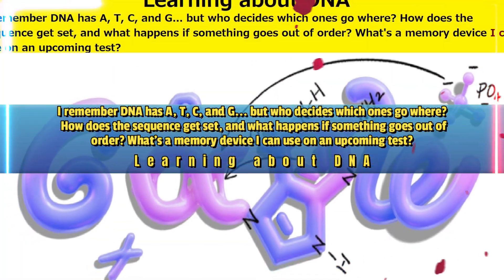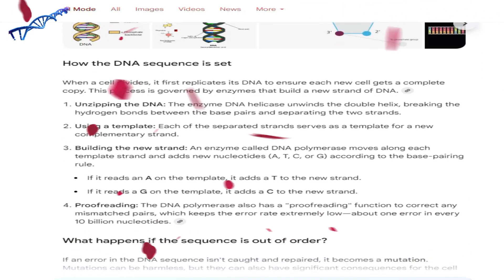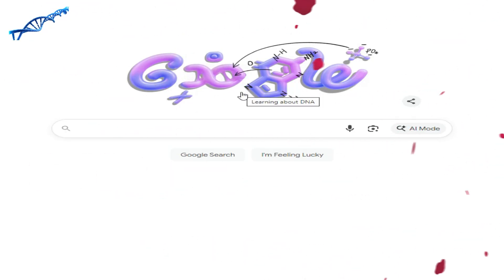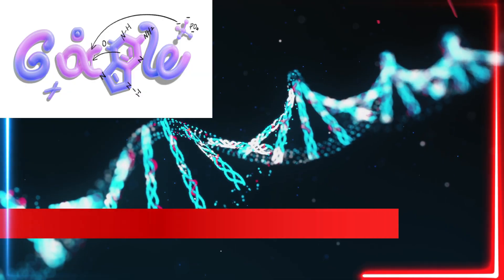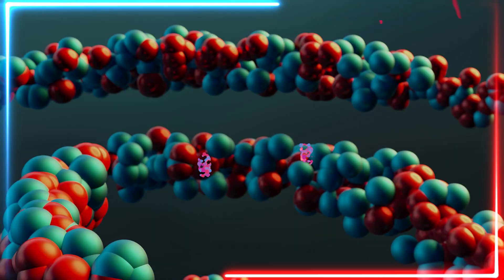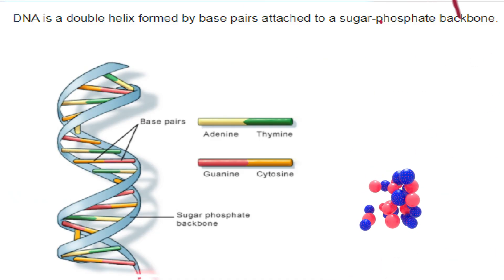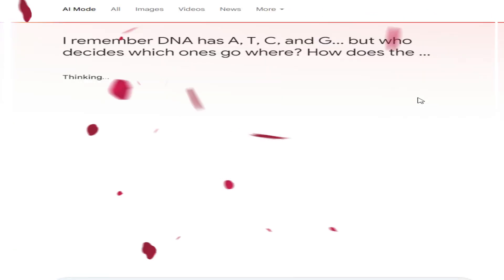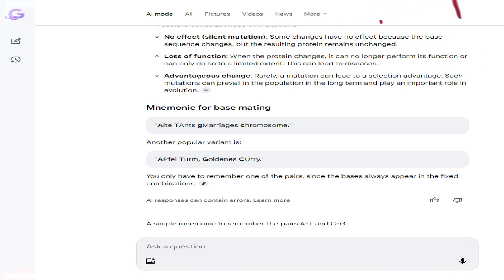I remember DNA has A,T, C, and G... but who decides which ones go where? How does the sequence get s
I remember DNA has A,T, C, and G... but who decides which ones go where? How does the sequence get set, and what happens if something goes out of order? What's a memory device I can use on an upcoming test
DNA Sequence Secrets Revealed and answer  as Back to School Doodle.
To kick off the school year, this animated Google Doodle dives into DNA, the foundation of biology which carries genetic instructions for all living organisms.
मुझे यह तो याद है कि डीएनए में ए, टी, सी, और जी होता है, लेकिन इनमें से कौनसा कहां होगा, यह कैसे तय होता है? इनका क्रम कैसे सेट होता है और अगर इनके क्रम में कुछ आगे-पीछे हो जाए, तो क्या होता है? क्या कोई ट्रिक है जिससे मैं आने वाले टेस्ट के लिए, इनके बारे में याद रख सकूं?

डीएनएमध्ये A, T, C आणि G असते हे मला आठवते... पण कशानंतर काय हे कोण ठरवते? हा सीक्वेन्स कसा सेट होतो आणि त्यामध्ये गडबड झाली तर काय होते? हे सर्व येत्या परीक्षेमध्ये लक्षात ठेवता येईल यासाठी एखादी युक्ती आहे का?

আমার মনে আছে ডিএনএ-তে এ, টি, সি এবং জি আছে... কিন্তু কোনটি কোথায় যাবে সেটা কীভাবে নির্ধারিত হয়? সিকোয়েন্স কীভাবে সেট করা হয় এবং কোনওটি ঠিক জায়গায় না থাকলে কী হয়? এমন কোনও সহজ ট্রিক আছে যাতে আসন্ন টেস্টে আমি এই সবকিছু মনে রাখতে পারি?

DNAలో A, T, C, G ఉన్నాయని నాకు గుర్తుంది... కానీ ఏవి ఎక్కడ ఉండాలనేది ఎవరు నిర్ణయిస్తారు? ఒక సీక్వెన్స్ ఎలా సెట్ అవుతుంది, ఆర్డర్‌లో ఏదైనా గాడి తప్పితే ఏం జరుగుతుంది? రానున్న టెస్ట్‌లో నేను ఏ మెమరీ డివైజ్‌ను (గుర్తుంచుకునే పద్ధతిని) ఉపయోగించాలి?

DNAல A, T, C, G இருக்கும்னு எனக்கு ஞாபகம் இருக்கு... ஆனால் எது எங்க வரணும்னு யார் முடிவு பண்றா? அவை எப்படி வரிசைப்படுத்தப்படுது, ஏதாவது தவறு ஏற்பட்டா என்ன நடக்கும்? நடக்கப்போற தேர்வுக்கு நான் இதை ஞாபகம் வச்சுக்க ஏதாவது ட்ரிக் இருக்கா?

DNA ಯಲ್ಲಿ A, T, C ಮತ್ತು G ಇವೆ ಅಂತ ನೆನಪಿದೆ... ಆದರೆ ಯಾವುದು ಎಲ್ಲಿಗೆ ಹೋಗಬೇಕೆಂದು ಯಾರು ನಿರ್ಧರಿಸುತ್ತಾರೆ? ಸೀಕ್ವೆನ್ಸ್ ಹೇಗೆ ಸೆಟ್ ಆಗುತ್ತದೆ ಮತ್ತು ಅದು ಸರಿಯಾದ ಕ್ರಮದಲ್ಲಿ ಇಲ್ಲದಿದ್ದರೆ ಏನಾಗುತ್ತದೆ? ಮುಂಬರುವ ಪರೀಕ್ಷೆಯಲ್ಲಿ ಇದರ ಬಗ್ಗೆ ನೆನಪಿಟ್ಟುಕೊಳ್ಳಲು, ಯಾವುದಾದರೂ ಟ್ರಿಕ್ ಇದೆಯಾ?

ഡിഎൻഎയിൽ എ, ടി, സി, ജി എന്നിവയുണ്ടെന്ന് എനിക്ക് ഓർമ്മയുണ്ട്... പക്ഷേ ഓരോന്നും എവിടെയായിരിക്കണമെന്ന് ആരാണ് തീരുമാനിക്കുന്നത്? ഈ ക്രമം എങ്ങനെയാണ് സെറ്റ് ചെയ്യപ്പെടുന്നത്, ഏതെങ്കിലും ക്രമം തെറ്റിയാൽ എന്ത് സംഭവിക്കും? വരാനിരിക്കുന്ന ടെസ്റ്റിൽ ഇക്കാര്യം ഓർത്തിരിക്കാനായി എനിക്ക് ഉപയോഗിക്കാവുന്ന എന്തെങ്കിലും തന്ത്രമുണ്ടോ?
lets know more about DNA Google Doodle
This Back to School Doodle dives into deoxyribonucleic acid, or DNA. It’s a molecular polymer that carries the genetic instructions for growth, reproduction, and function for all living organisms. It consists of two chains that coil together to form a double helix. Put simply, it’s the genetic code that makes each individual unique. Searches for DNA peak annually during the school year.

Ready to learn more? Explore DNA further with AI Mode in Google Search. You can ask any question that comes to mind and get a helpful, AI-powered response complete with relevant sites on the web. From there, it's easy to ask follow-up questions or explore a new topic of interest.

Learning about DNA Google Doodle is showing in United States. AI Mode in Google Search answer about I remember DNA has A, T, C, and G... but who decides which ones go where? How does the sequence get set, and what happens if something goes out of order? What's a memory device I can use on an upcoming test?

Ricordo che il DNA ha A, T, C e G... ma chi decide quali vanno dove? Come viene impostata la sequenza e cosa succede se qualcosa non è in ordine? Qual è un trucco di memoria che posso usare per un test che dovrò fare a breve?
Ich weiß noch, dass die DNA aus A, T, C und G besteht... aber wer entscheidet eigentlich, welche Base wohin kommt? Wie wird diese Reihenfolge festgelegt und was passiert, wenn da etwas durcheinandergerät? Gibt es eine gute Eselsbrücke, die ich für die nächste Klausur lernen kann
أتذكر أن الحمض النووي (DNA) يحتوي على A و T و C و G... لكن من يحدد أين يذهب كل منها؟ كيف يتم تحديد التسلسل، وماذا يحدث إذا كان هناك خطأ في الترتيب؟ ما هو أسلوب التذكر الذي يمكنني استخدامه في اختبار قادم؟
Pamiętam, że DNA ma A, T, C i G... ale co decyduje, które gdzie się znajdą? Jak ustalana jest sekwencja i co się dzieje, jeśli coś jest nie po kolei? Jakiej mnemotechniki mogę użyć na nadchodzącym teście?
Me acuerdo de que el ADN tiene A, T, C y G, pero ¿cómo se sabe cuál va en cada lugar? ¿Cómo se arma la secuencia? Y si se desordena, ¿qué pasa? Dame un truco para acordarme de cómo se emparejan las letras en el examen.